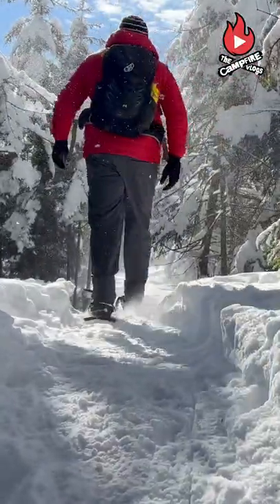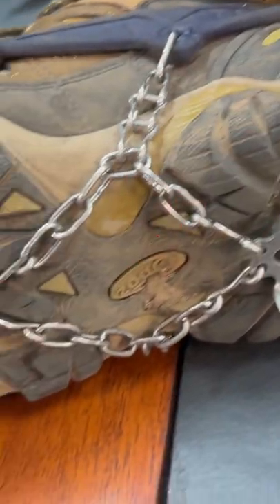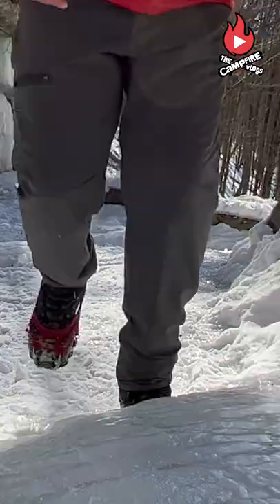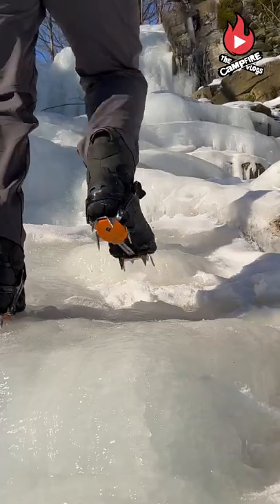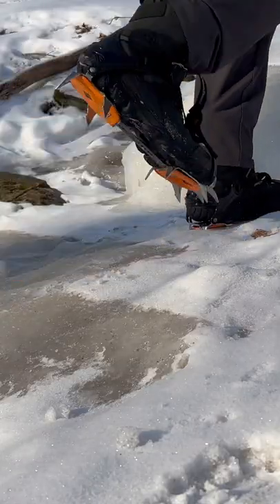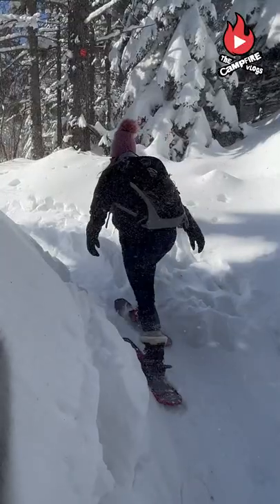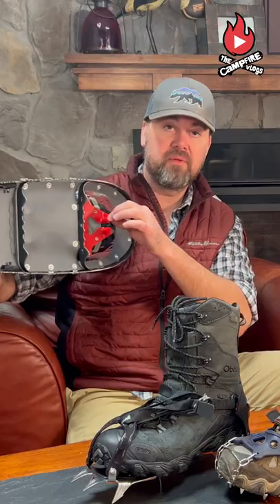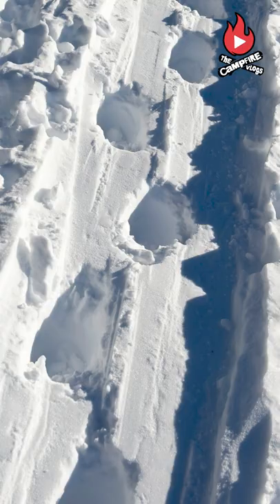Microspikes Crampons Snowshoes Oh My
This brief overview will give you a solid understanding of the 3 main winter traction devices used for backcountry hiking in mountainous terrain: #1 Microspikes, #2 Crampons, and #3 Snowshoes.

Happy hiking!